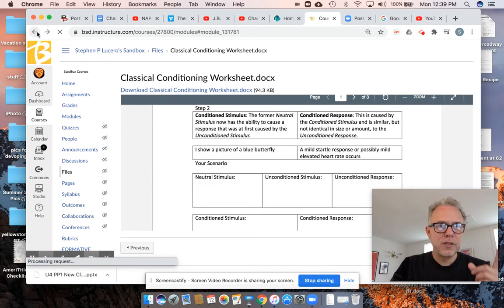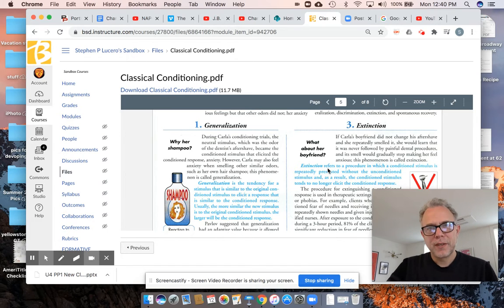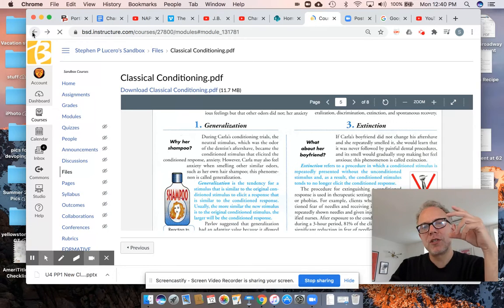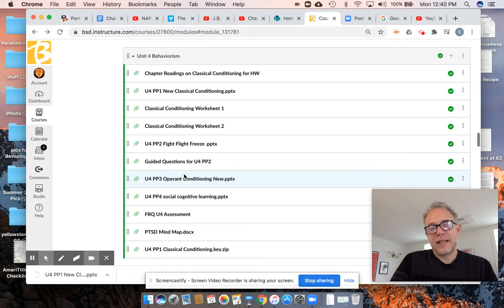Week #5 Intro to Behaviorism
In this video I'll be going over what resources we are going to be using this week. We're starting a brand new unit and it looks like a lot of material, so watching these and keeping organized will be extra important. If you have any questions, please ask:)